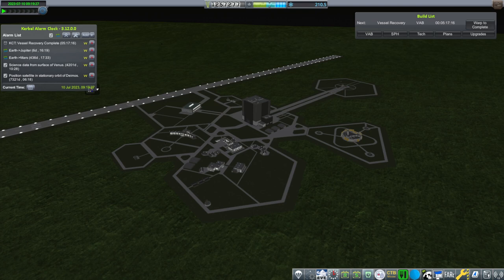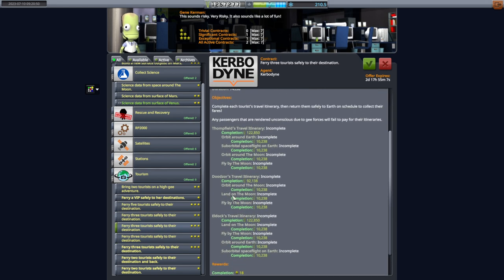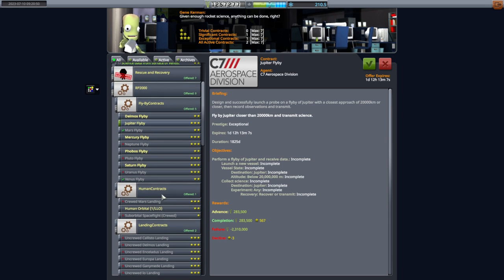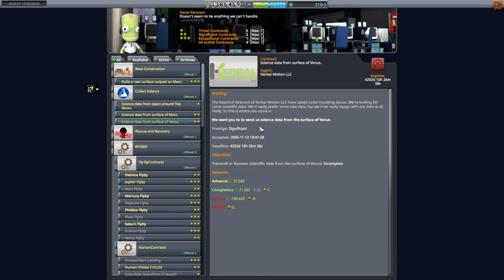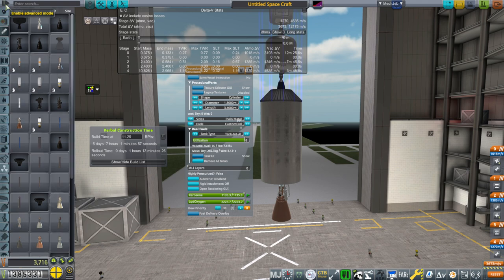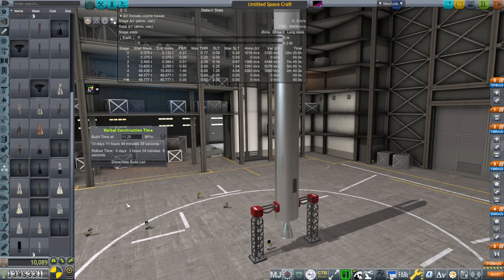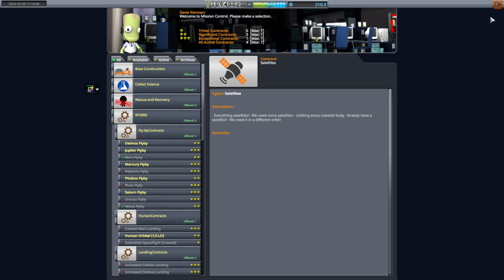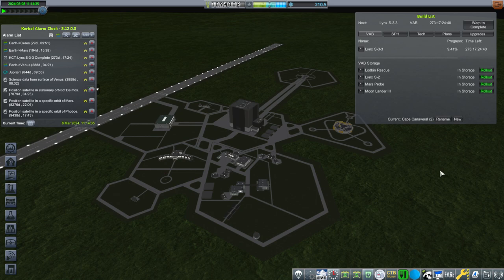KSP with Realism Overhaul - RP-2000 Career 28 - Jupiter Flyby Attempt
It's a long shot, but I try to send a probe to Jupiter with a quickly-built rocket so that it's on its way while we're building the next crewed Moon landing mission. Mod list